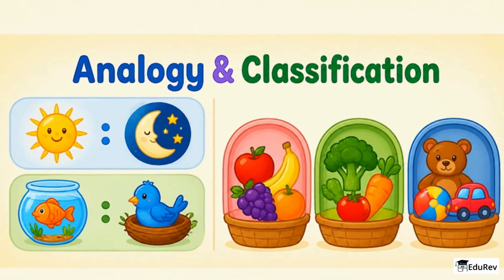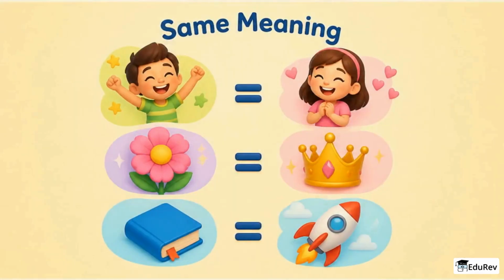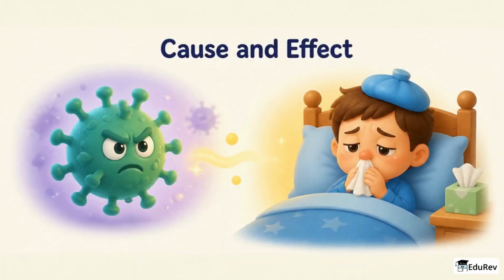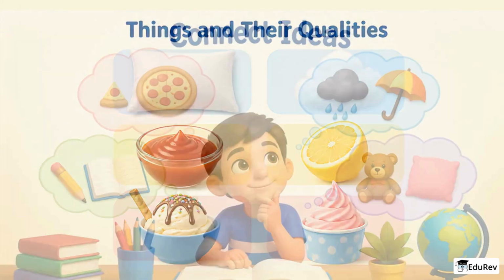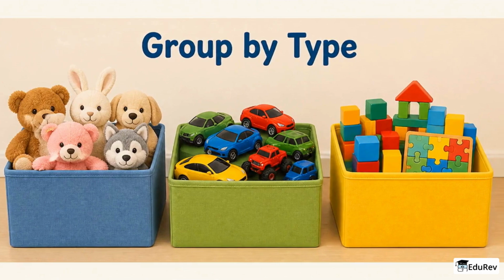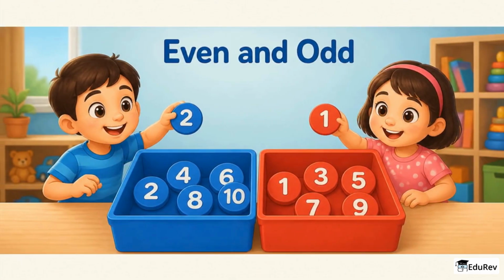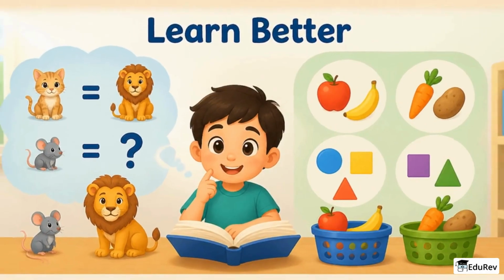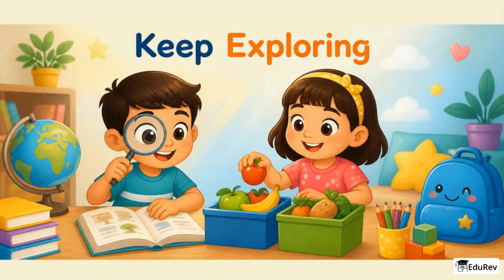Analogy | Class 2 Maths Olympiad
Get ready to master Analogy for Class 2 Math Olympiad with fun patterns, logical thinking, and easy-to-follow examples! 🧠✨

In this video, young learners will discover how to identify relationships between numbers, shapes, and objects and use the same pattern to solve new questions.

In this video, you’ll learn:
🔢 What is an Analogy?
🧩 How to identify patterns and relationships
🔍 Number-based analogies
🔷 Shape and picture analogies
🧠 Easy tricks to solve analogy questions
⚡ Olympiad-style practice questions
🎯 How to improve logical thinking and observation skills